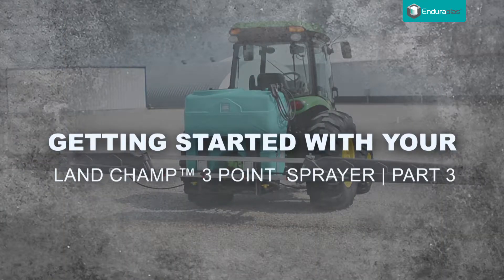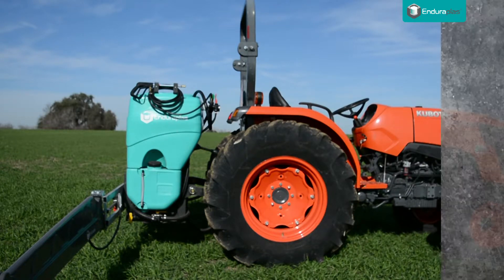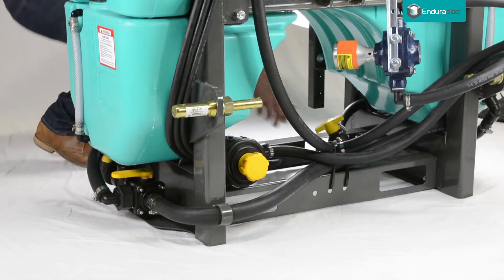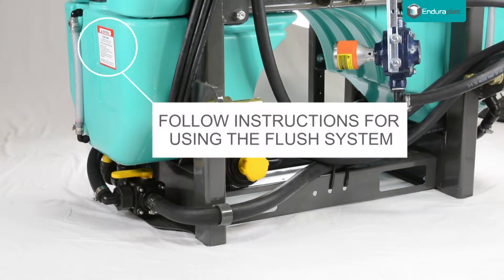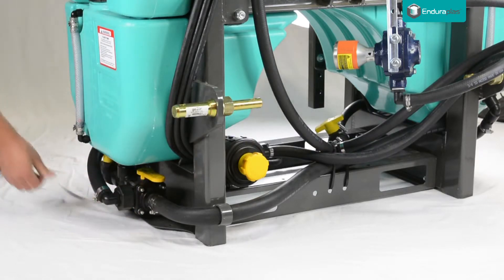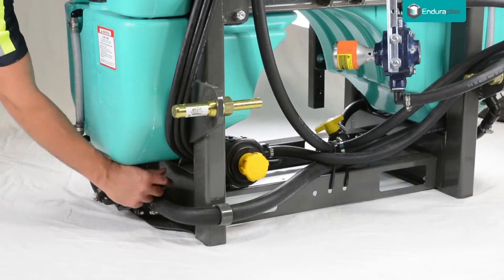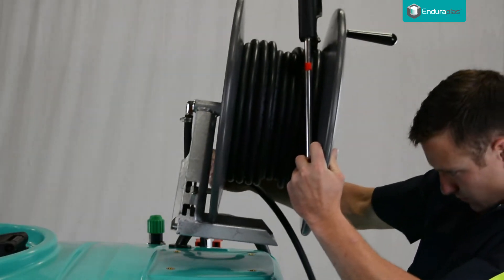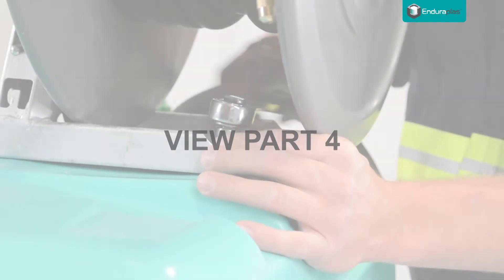Part 3: Getting Started with Your Land Champ® 3 Point Sprayer | Enduraplas®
Here are some quick tips on how to setup and use your Enduraplas® Land Champ® 3 point sprayer for the first time. This tractor sprayer is engineered for endurance so enjoy using it for many years to come.